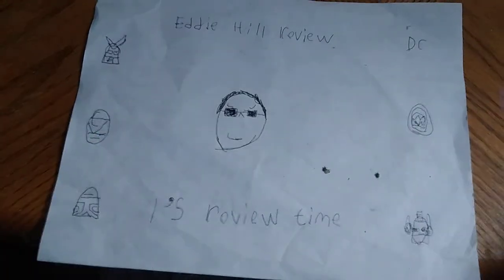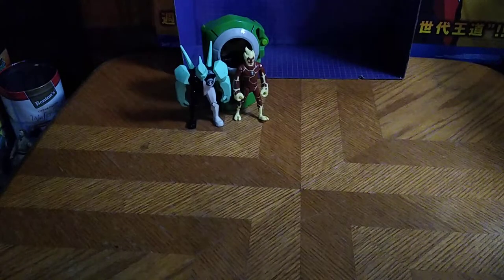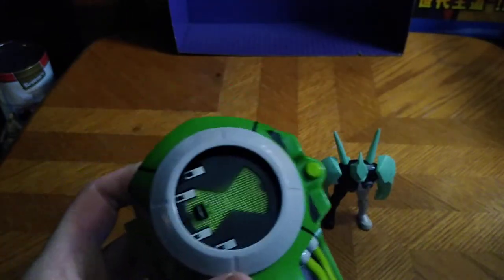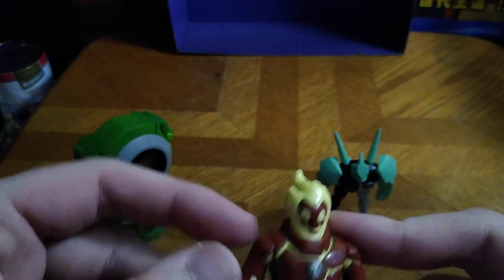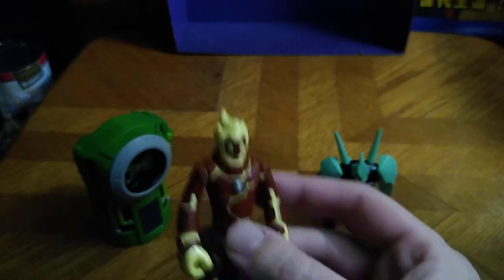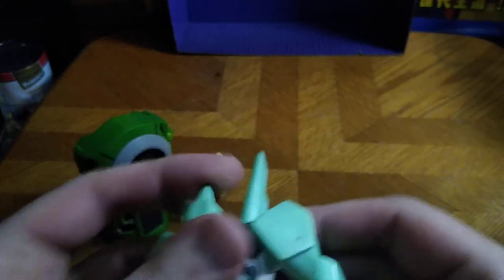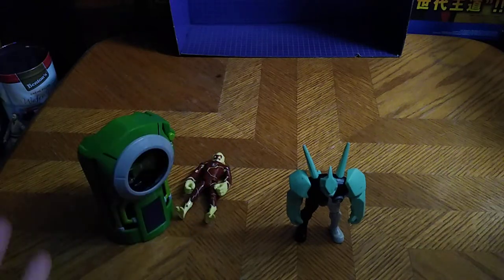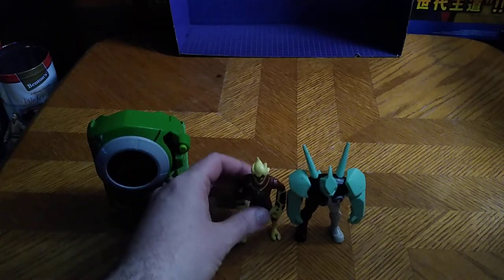EDDIE HILL REVIEWS: BEN 10 FIGURES (2005)-HEATBLAST-DIAMONDHEAD-(OMNITRIX TOY) 11/16/21